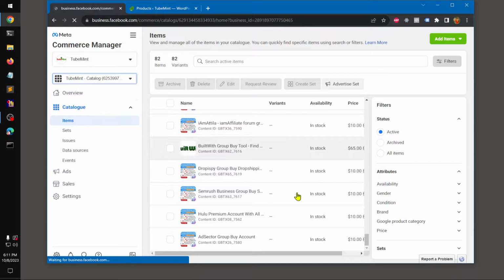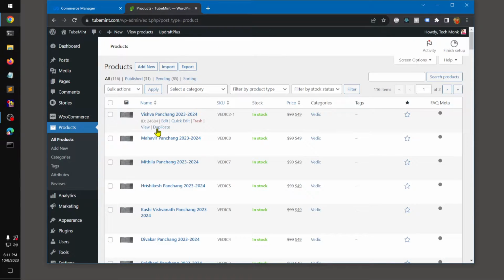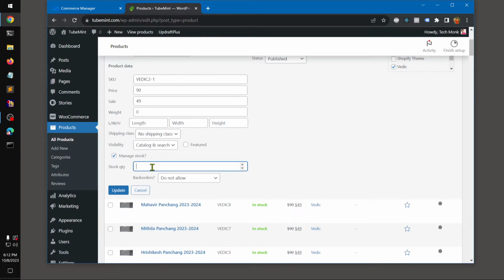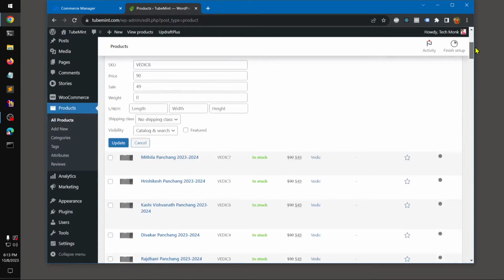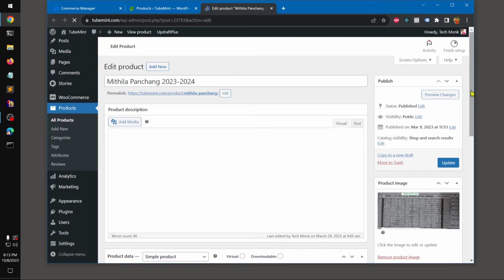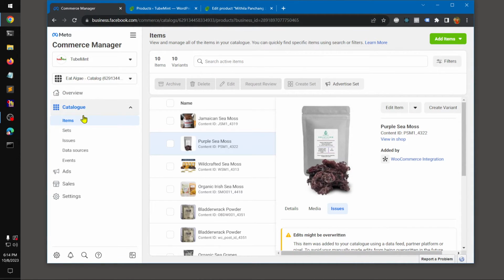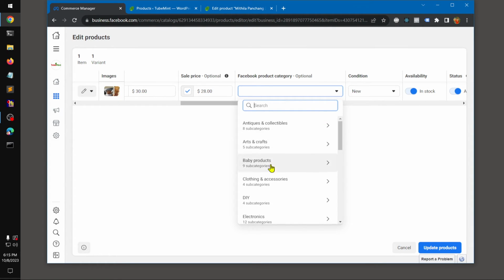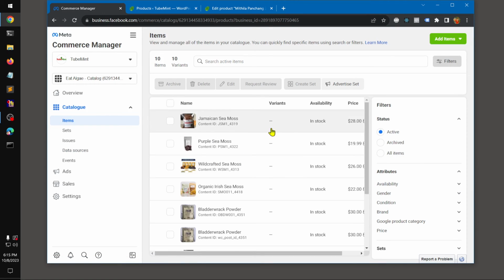How to Update product availbility on facebook commerce manager catalog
facebook commerce manager,
facebook shop,product availability,
woocommerce inventory,
woocommerce update quantity of products